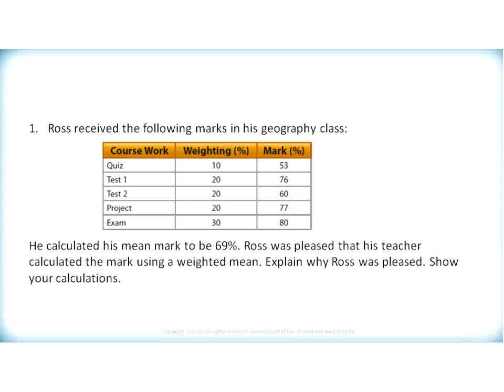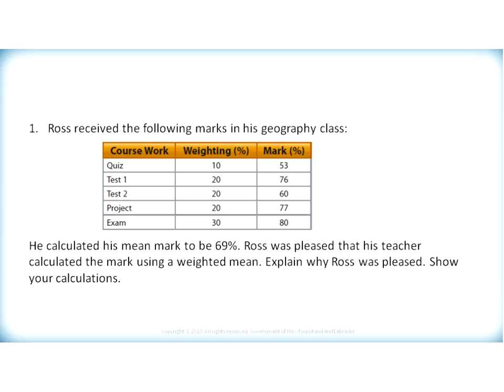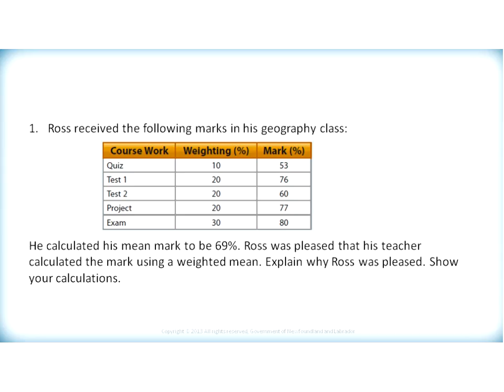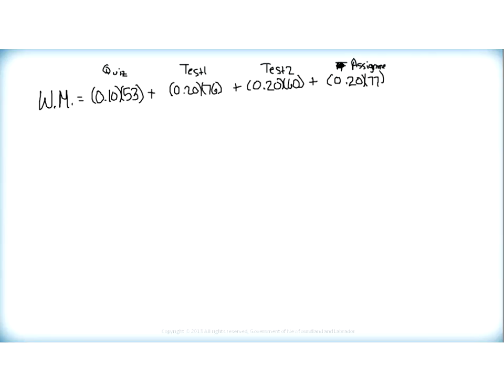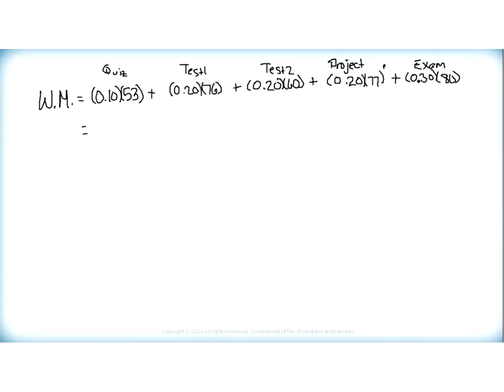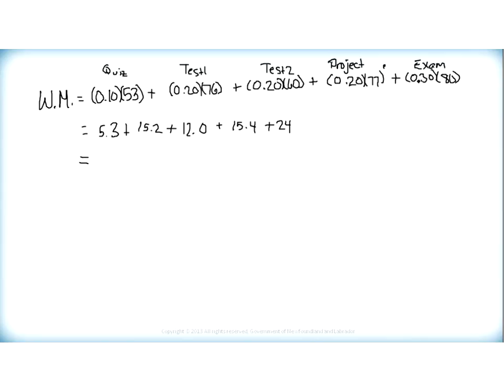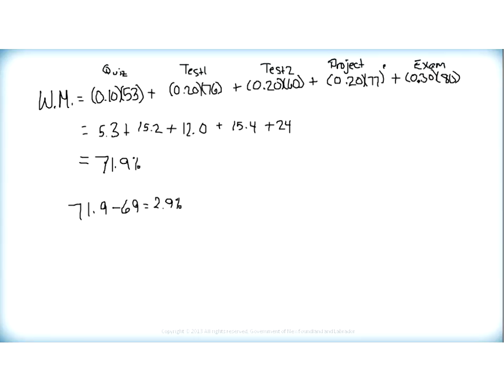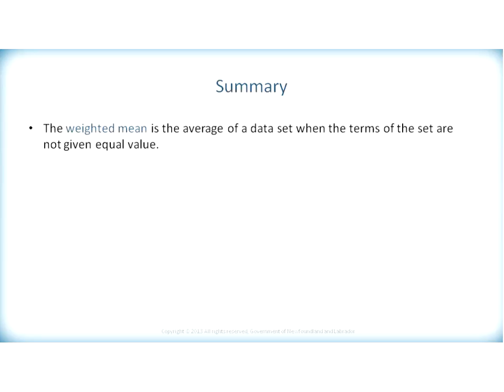Math 3202 2 1 2 Weighted Mean Que